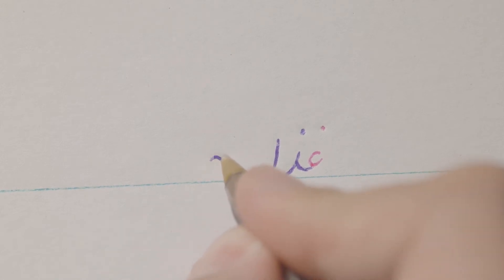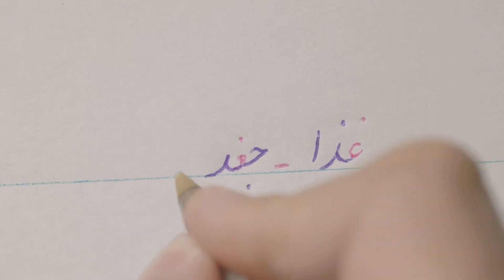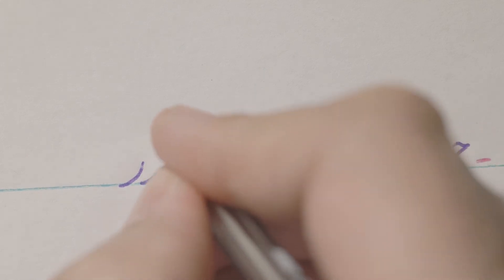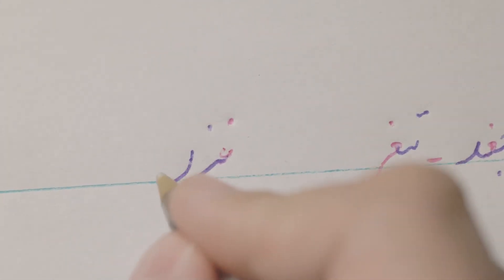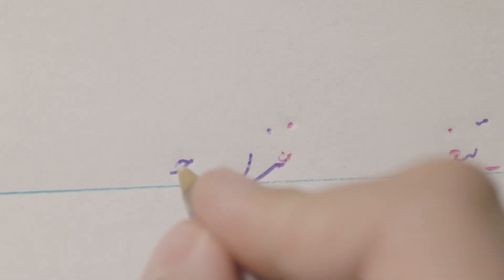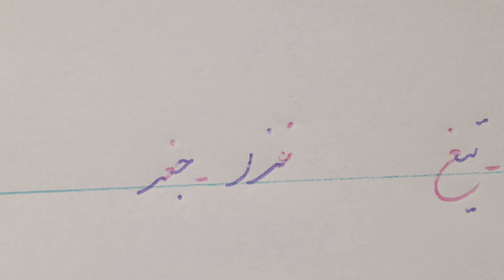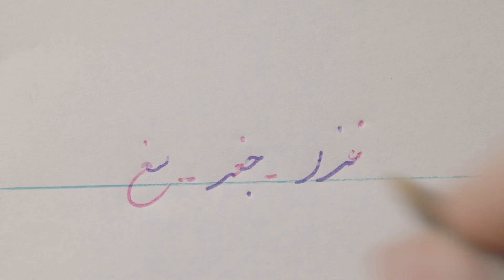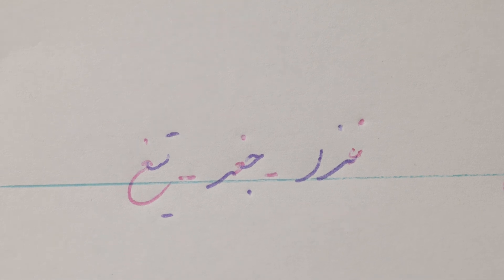غ—ghain—gh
The letter 'ghain' (غ) in Persian is generally pronounced like a g, but further back in the throat, for pronunciation examples you can listen to Keramat in the video, as well as to our pronunciation guides for words containing 'ghain' (غ)

In this video Keramat shows you how to write 'ghain' (غ) in a Persian handwriting style, with three example words that show the letter in different positions:

at the beginning, غذا—ghazā—food
in the middle, جغد—joghd—owl
at the end, تیغ—tigh—razor